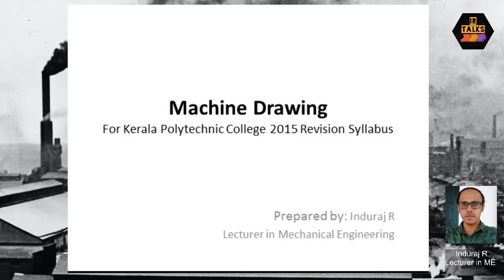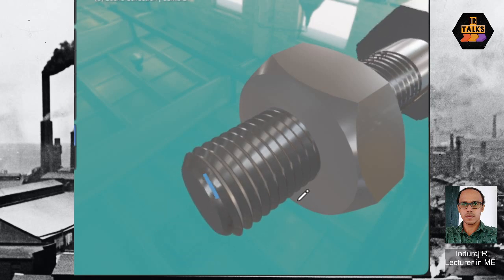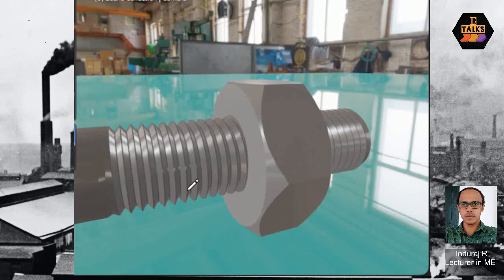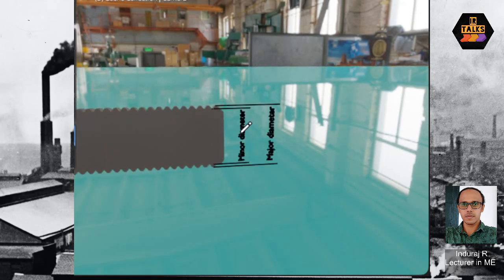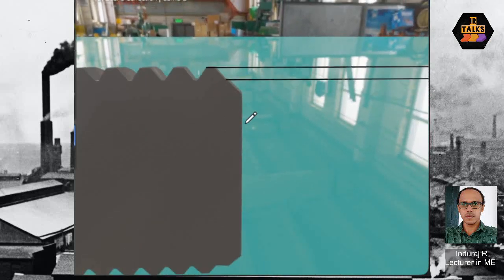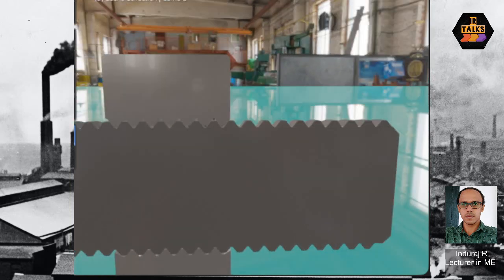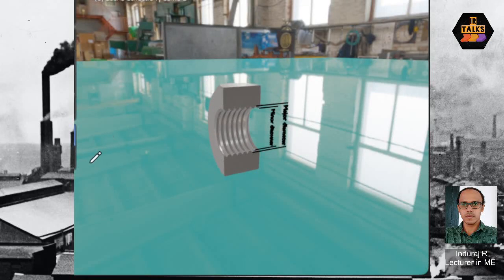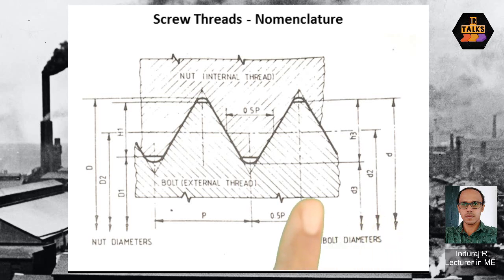MD 007 Thread nomenclature part 4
It is the pictorial representation of the screw thread nomenclature with the help of 3D animation. Explanation is in malayalam.